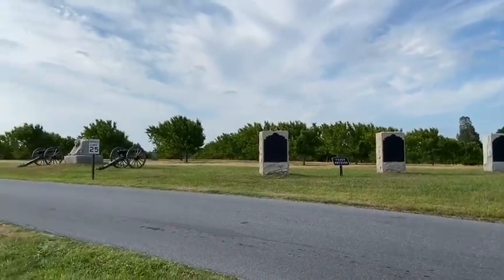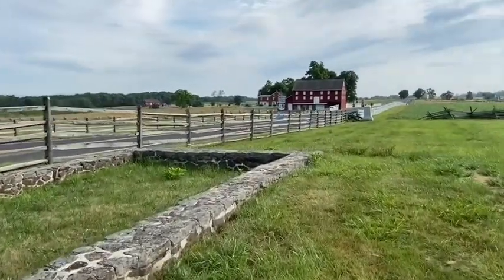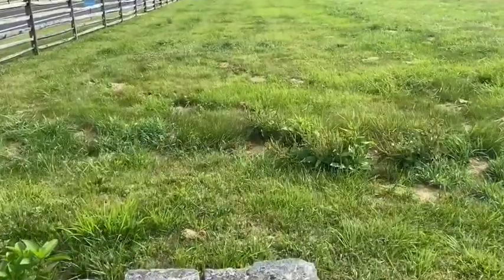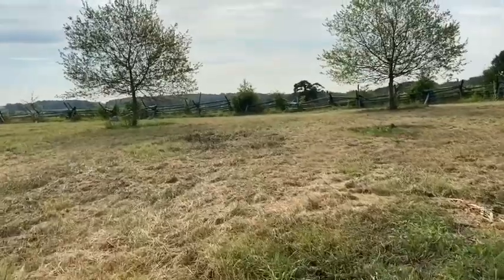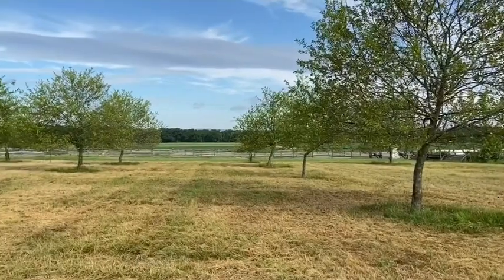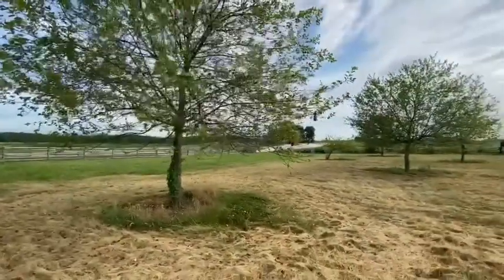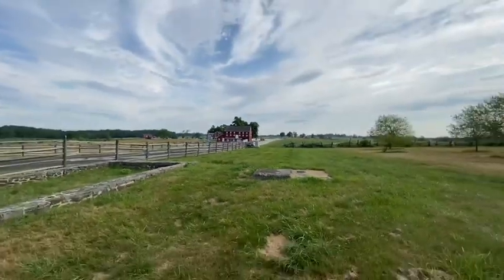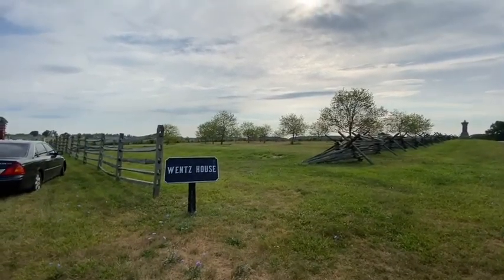The John and Mary Wentz Farm